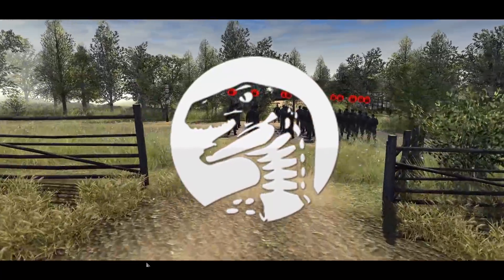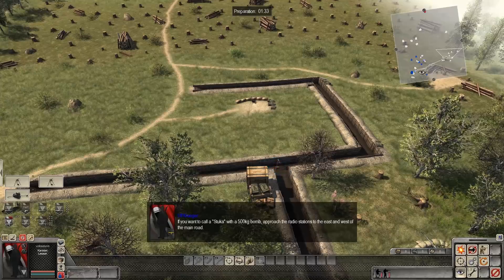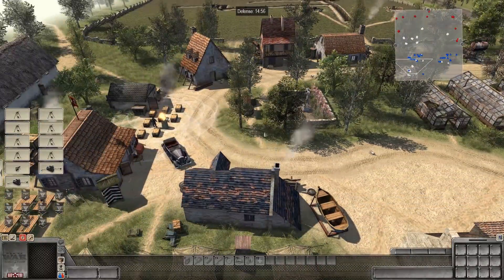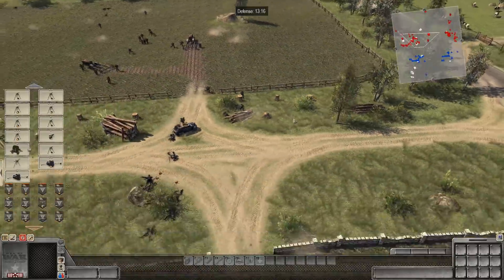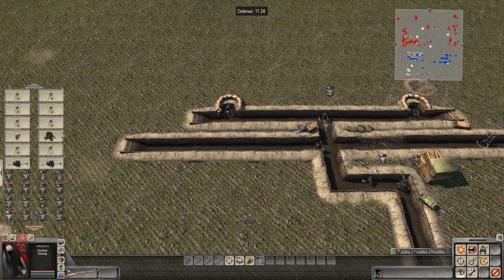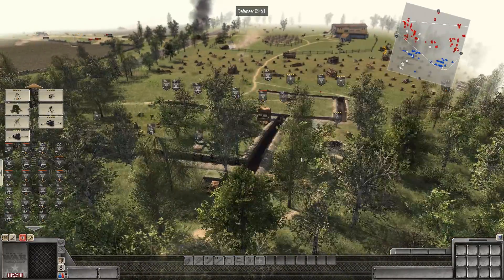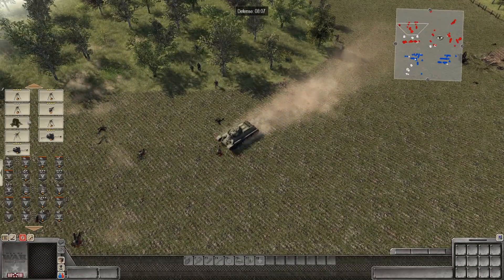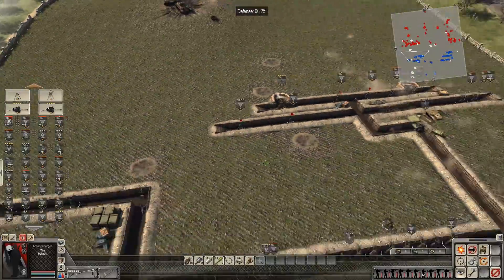The 1,000,000 Man RED ARMY Surrounds BERLIN 1945 | Men of War: Assault Squad 2